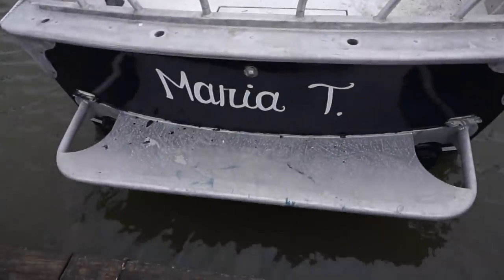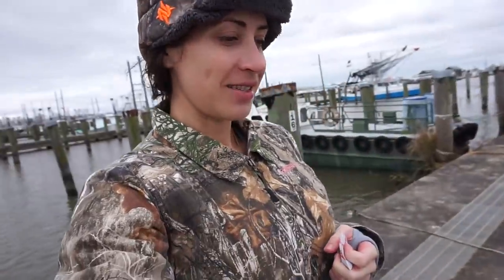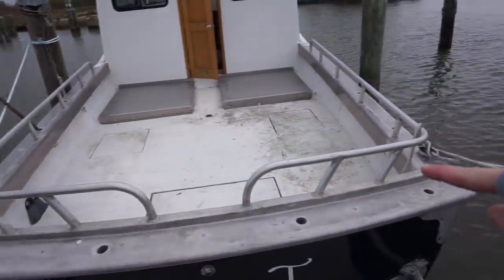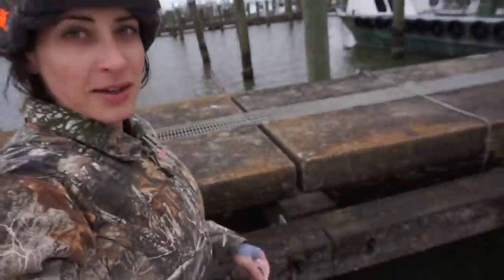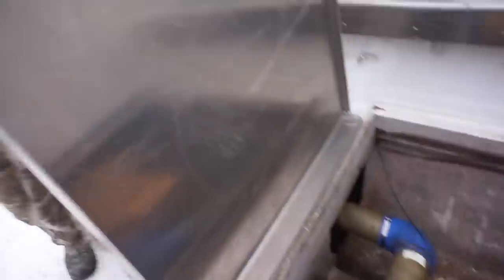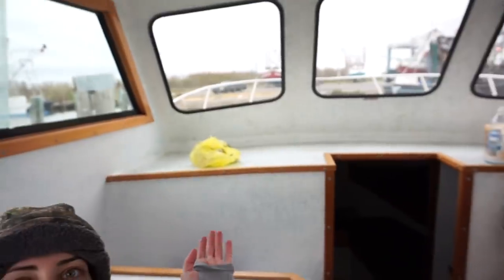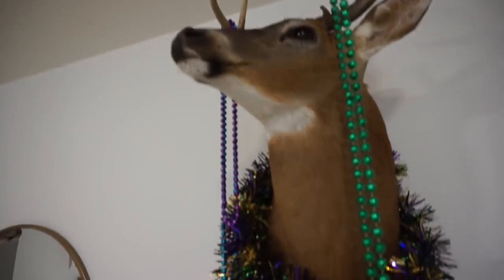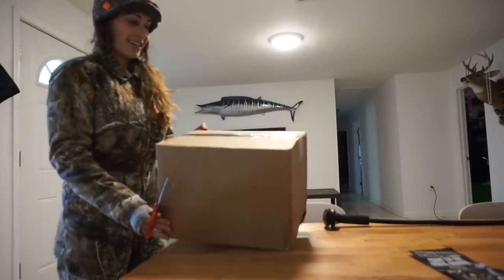Introducing the MARIA T!!! NEW Boat *VLOG*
I hope you all enjoy this "day in the life" style vlog, introducing our latest project that we have been working on for over a YEAR now!!